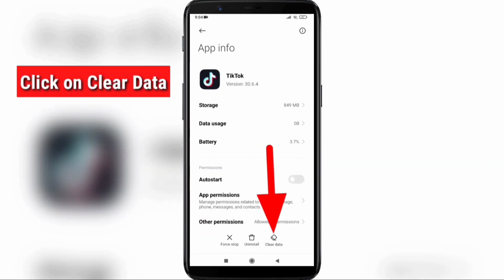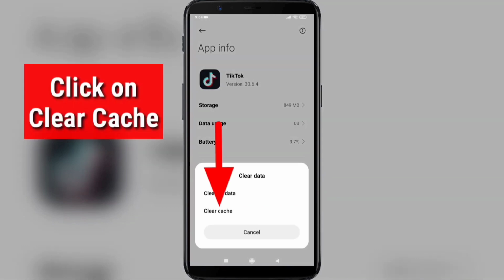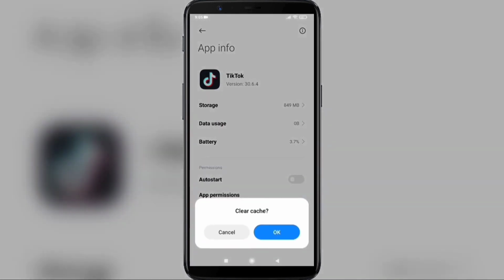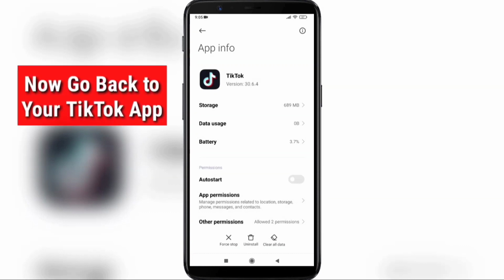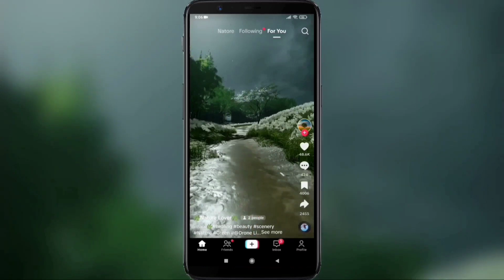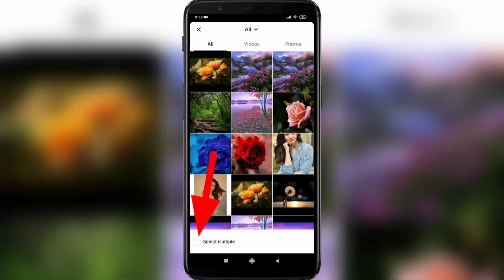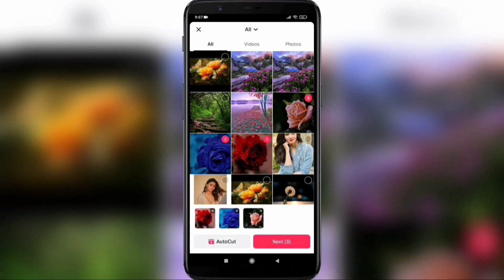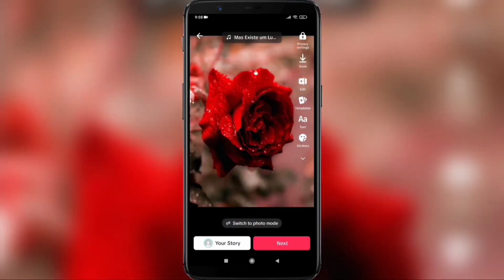how to fix photo mode missing on tiktok / tiktok photo mode not working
how to fix tiktok photo mode not working
u can fix this way the problem